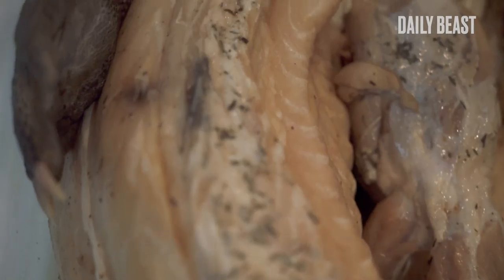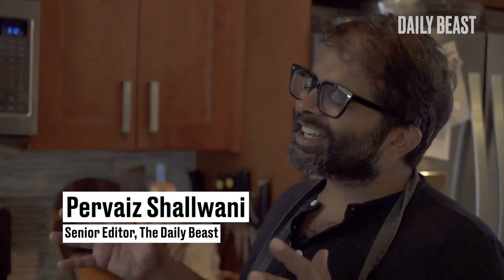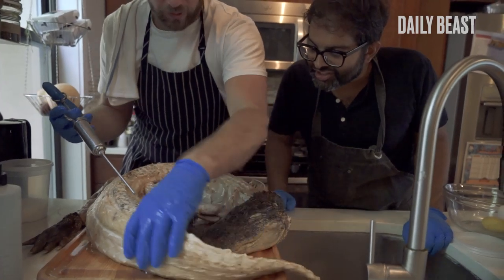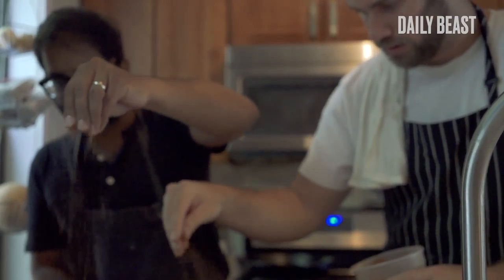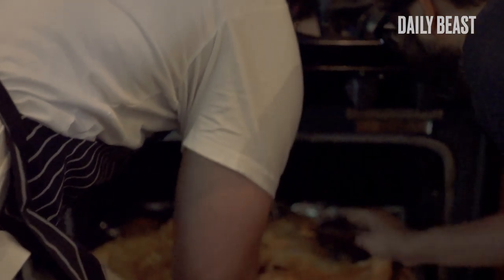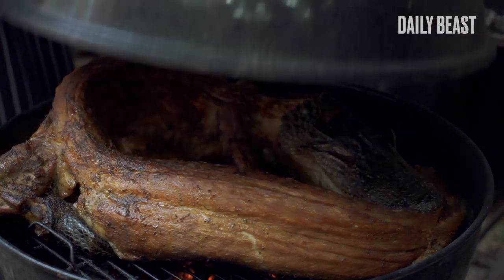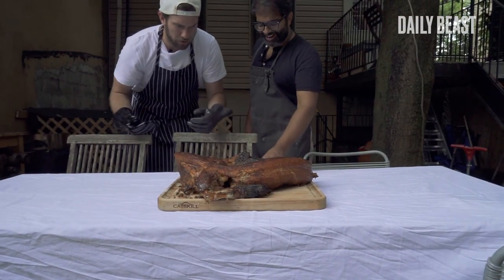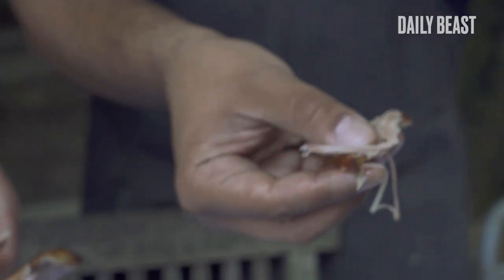We Roasted an Entire Alligator at Home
The Daily Beast's Pervaiz Shallwani is joined by Chef Adam Lathan as they cook an alligator in a home oven.